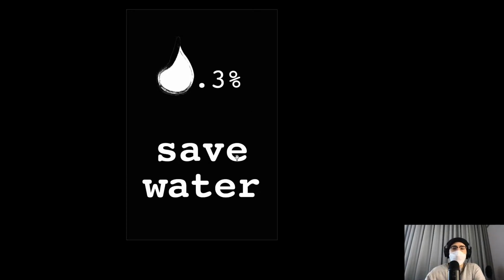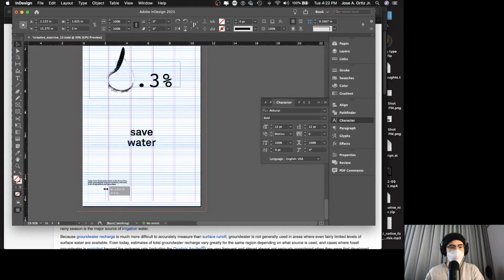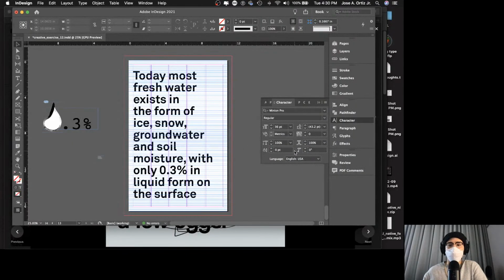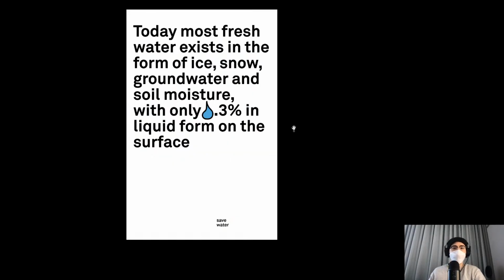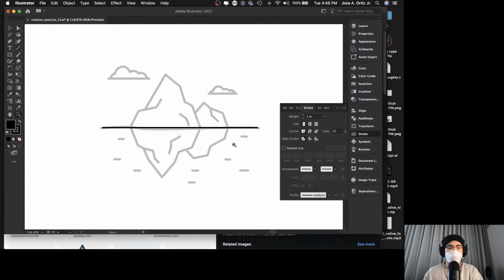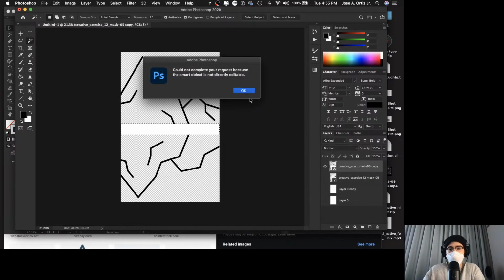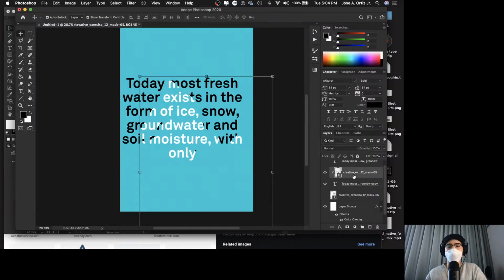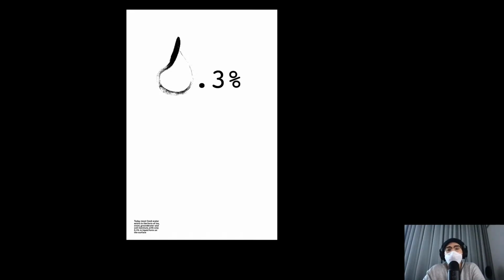Graphic Design with Jose (Poster Design 007, Pt. 2)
Join Jose as he talks through all things design!